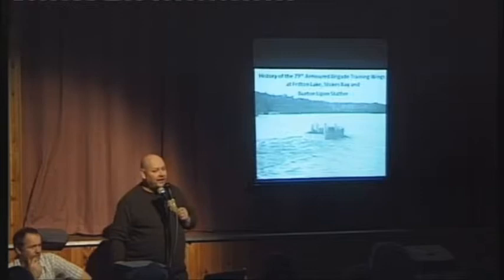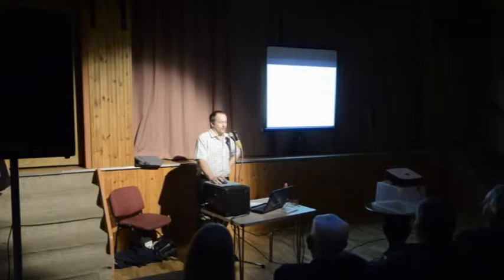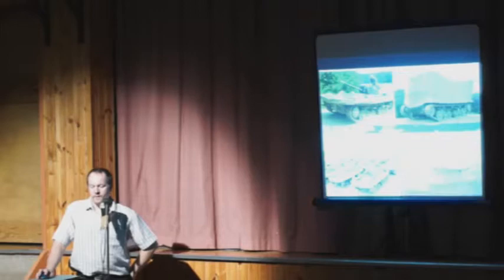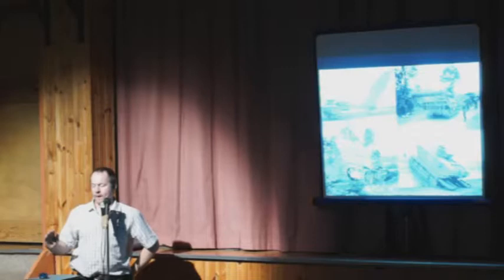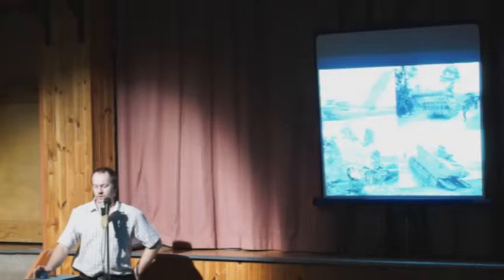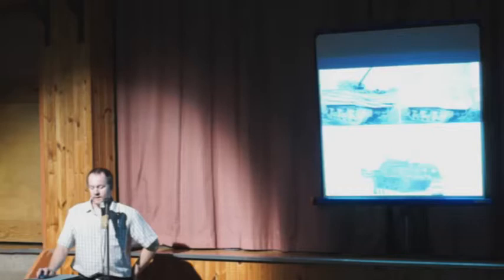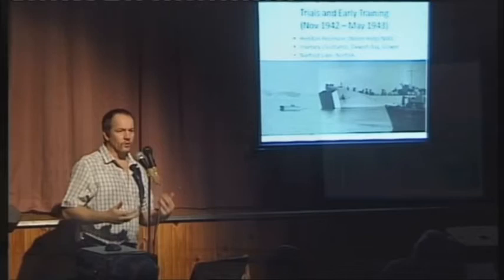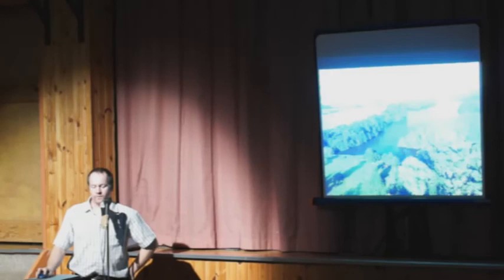DD Tank Lecture by Stuart Burgess, Part 1, Introduction to Swimming Tanks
The first part of a lecture by Stuart Burgess, a leading authourity on the development of Duplex Drive Tanks during WWII. Held at Burton upon Stather Village Hall on 12th January 2013, hosted by The Burton upon Stather Heritage Group.
In this first part Stuart introduces the concept of swimming tanks and explains their history and evolution. He also introduces the three main testing/training sites, Fritton Lake - the main fresh water wing, Stokes Bay - the salt water wing and Burton Stather - the river crossing wing.